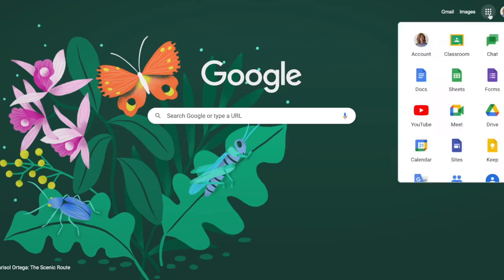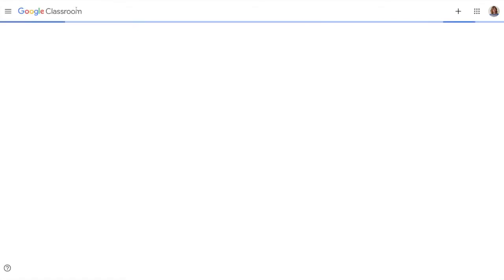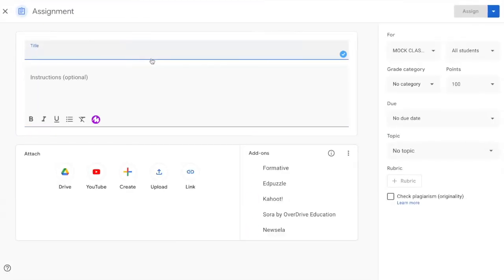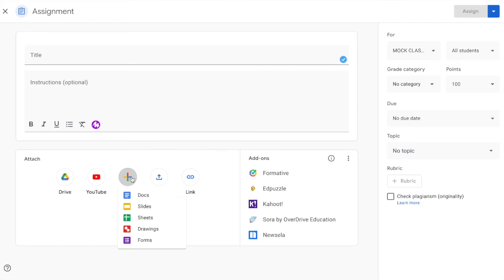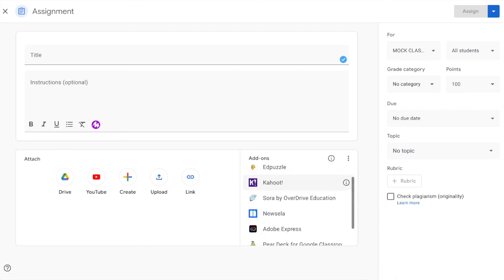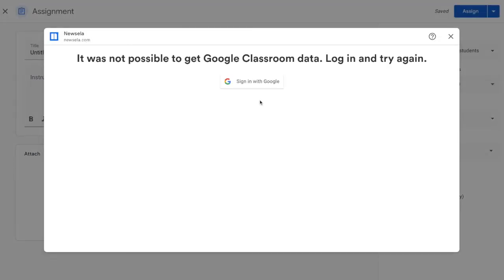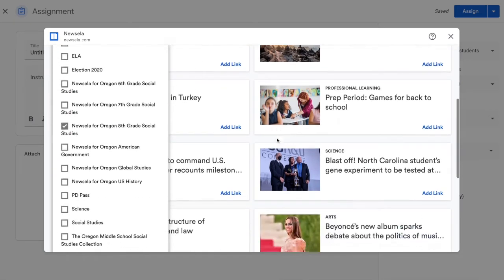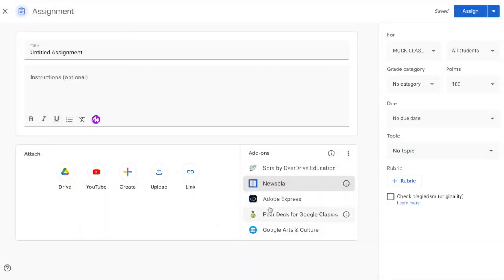Tech Tip: Google Classroom Add ons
This is a tutorial about how to access and assign content with Google Classroom Add-ons.